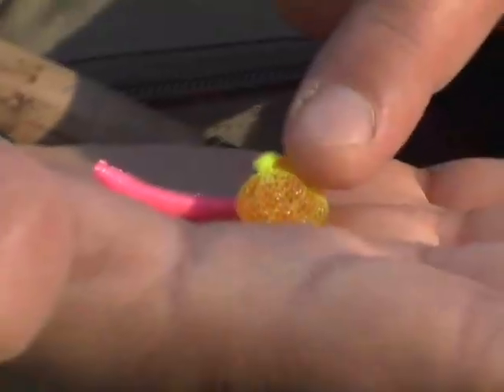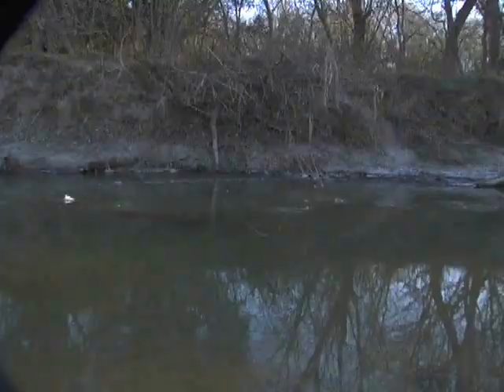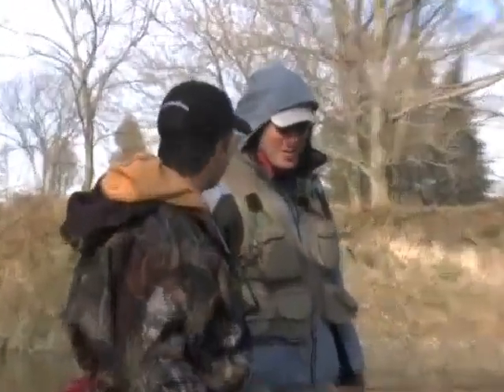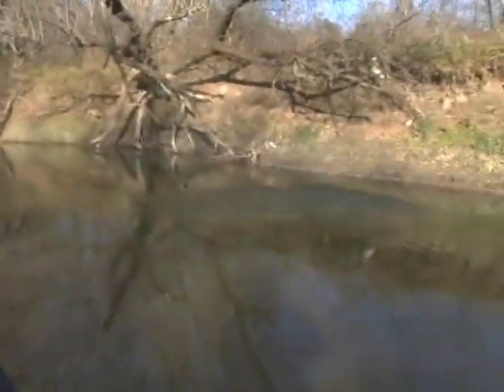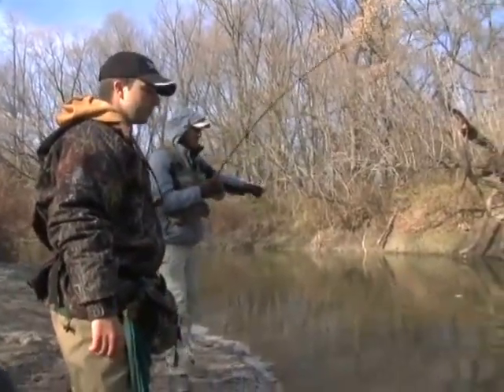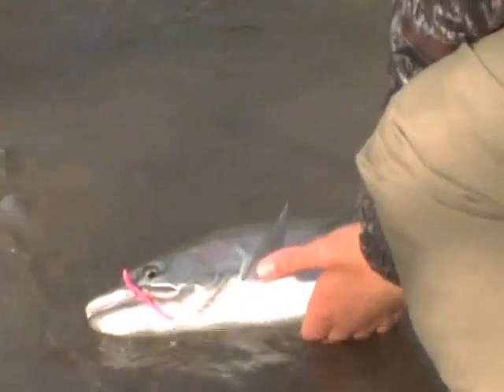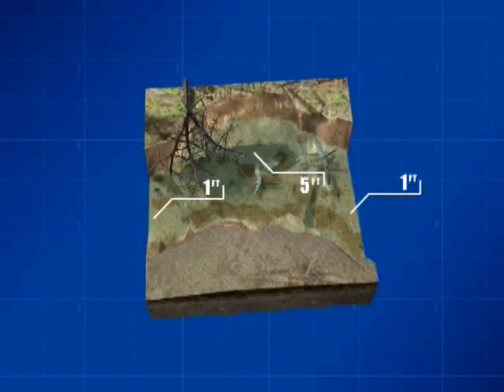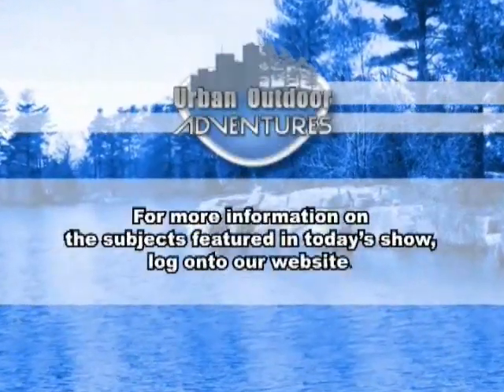Float fishing tips and techniques for catching Rainbow Trout - The secrets are revealed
Shaun and Dan reveal rarely seen secrets for catching trophy Fall, Winter and Spring Rainbow Trout on creeks and rivers using floats, center pin reels and float rods.